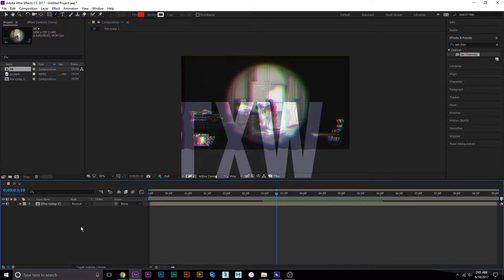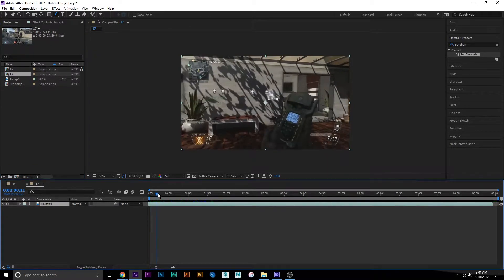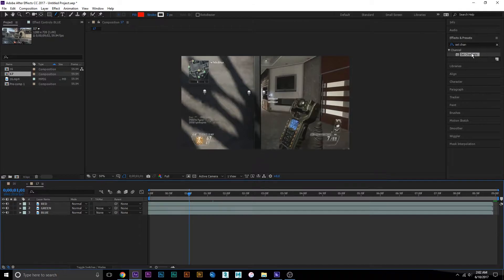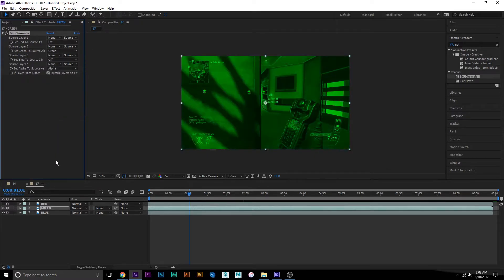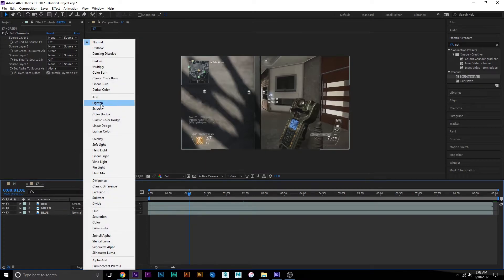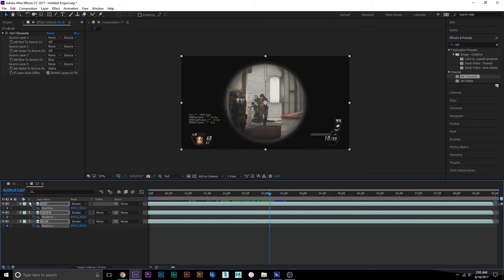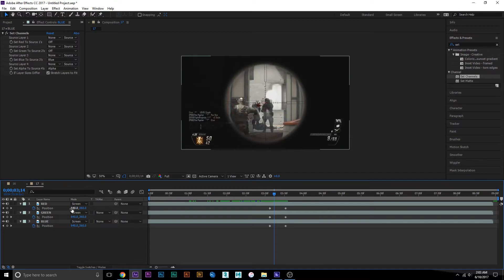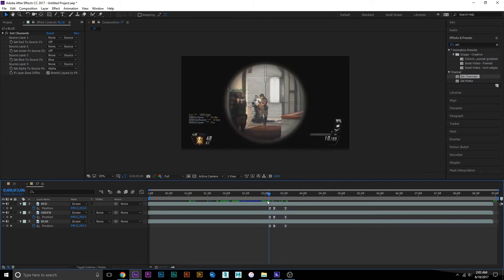RGB Split Effect | After Effects Tutorial + Free Preset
This is my RGB Split Effect tutorial in after effects. It is really easy to create with no 3rd party plug-ins.

I know this was really easy to make, but I've decided to add a link to the preset to make it much easier.